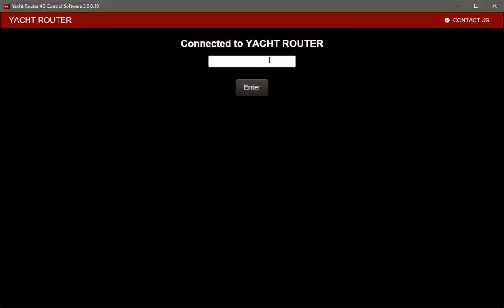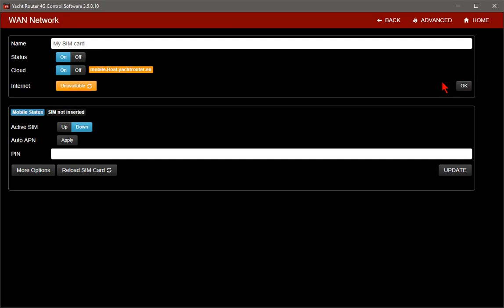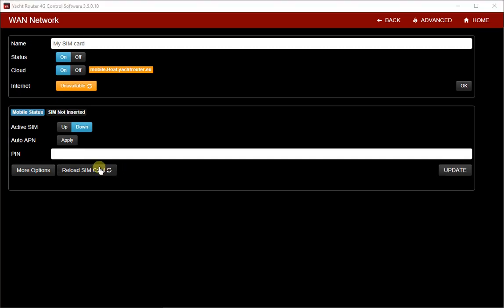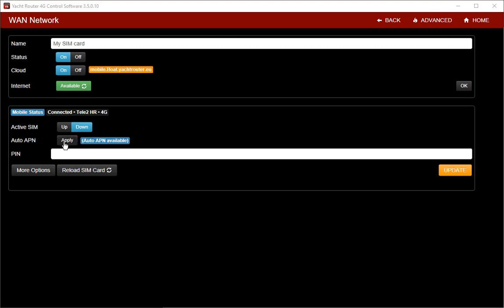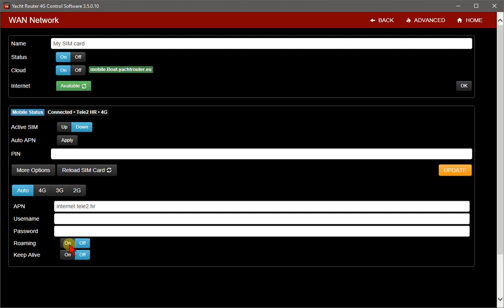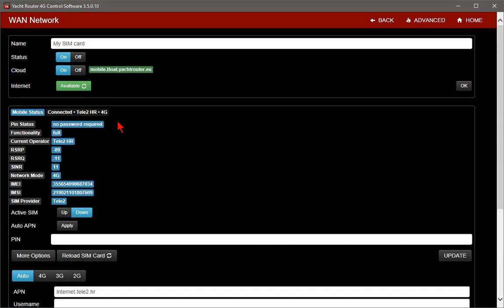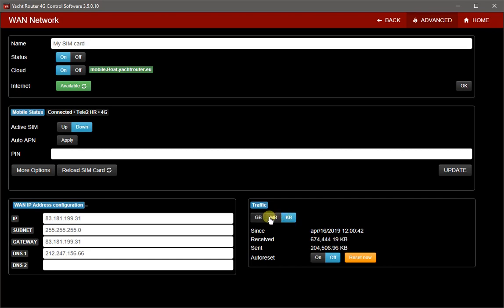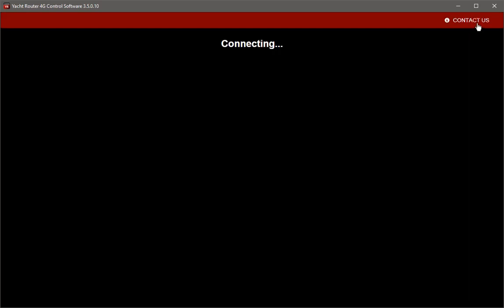Yacht Router Micro s5 - Mobile WAN network setup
In this video you will see how to setup Yacht Router Micro s5 to work with your SIM card.